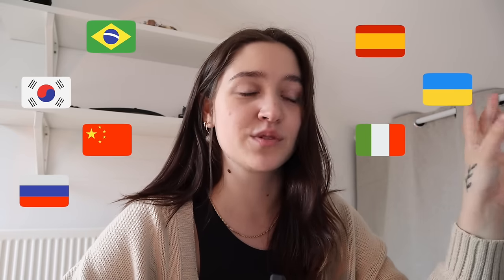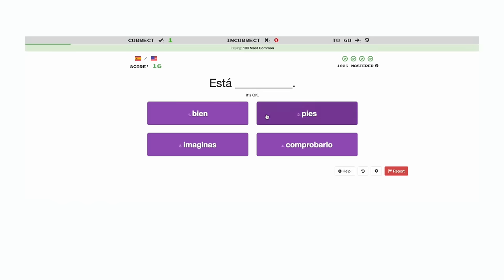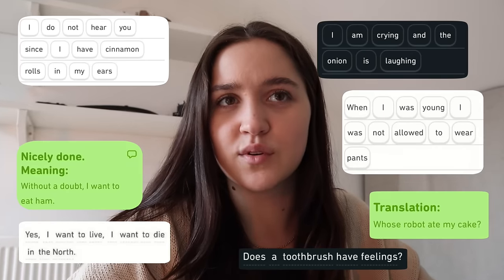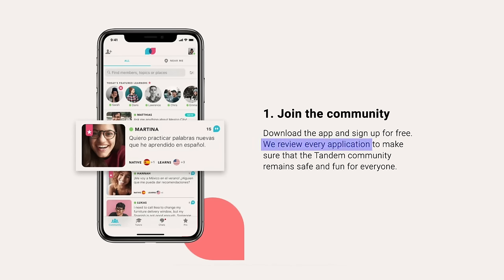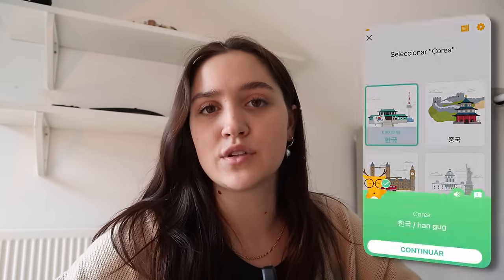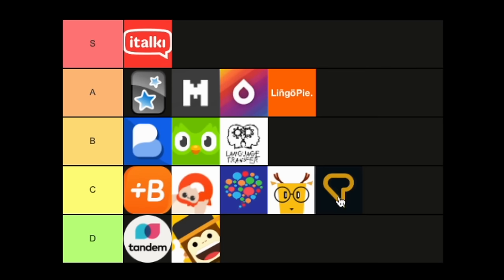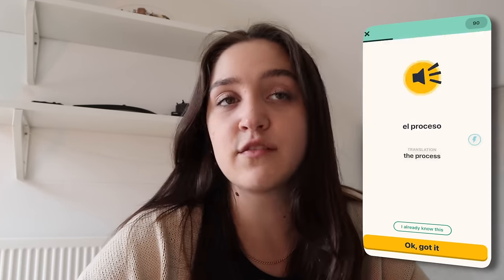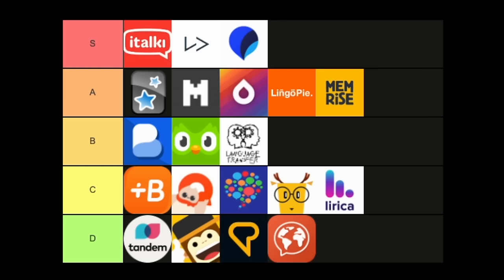ranking top language learning apps (tier list)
☾ RESOURCES

☾ CONTENTS
0:00 intro
0:27 Anki
1:01 Babbel & Busuu
1:59 Clozemaster
2:52 Drops
4:39 Duolingo
5:52 hinative
6:10 HelloTalk & Tandem
7:40 italki
8:42 Language Transfer
9:21 Lingodeer
9:46 LingoPie
10:35 Ling
11:13 LingQ
11:32 Lingvist
12:56 Lirica
13:48 Memrise
14:42 Mondly
15:34 Pimsleur
16:03 outro